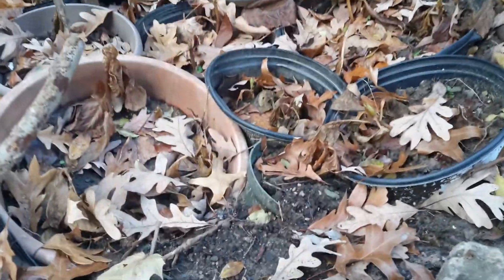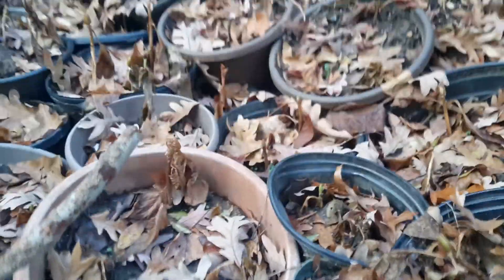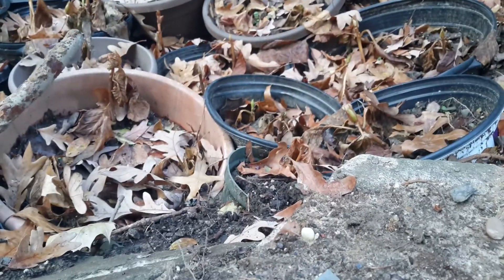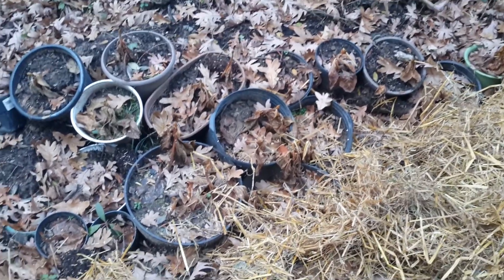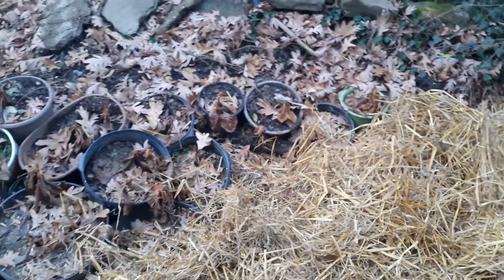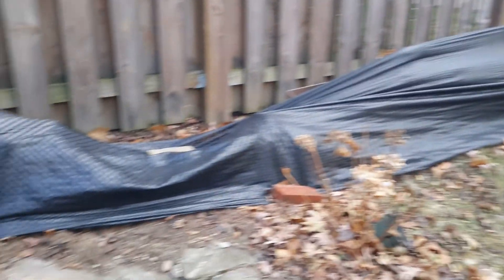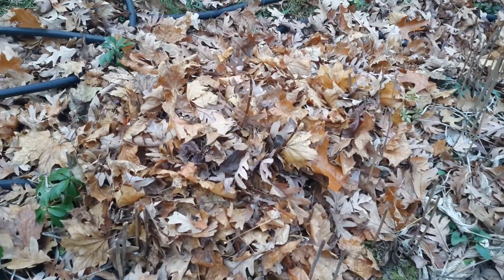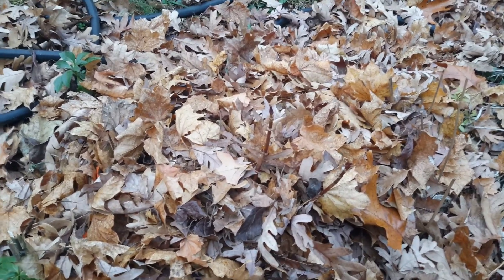Hydrangea propagation winter protection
Protecting those newly propagated plants from the winter cold.
Professional Grade Vermiculite great for hydrangea propagation

Great products that every DIYer should know about.